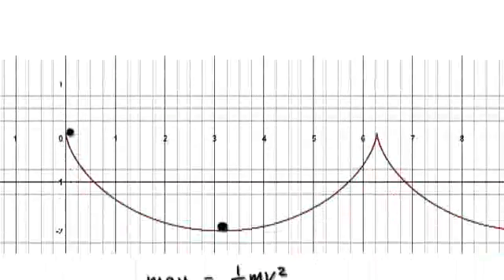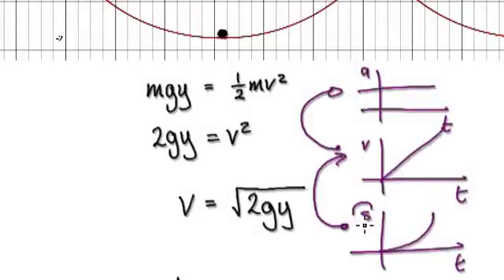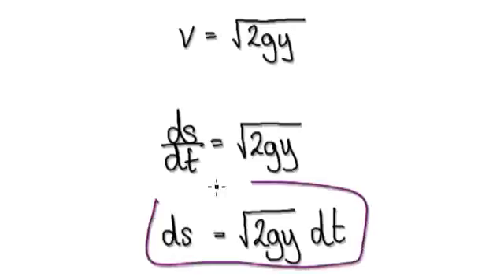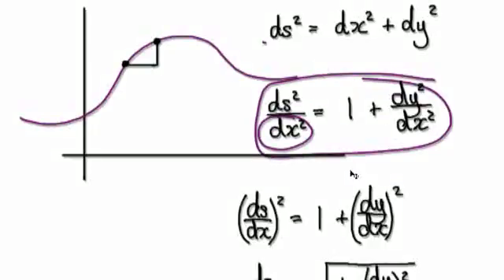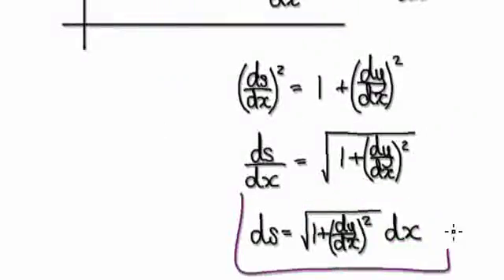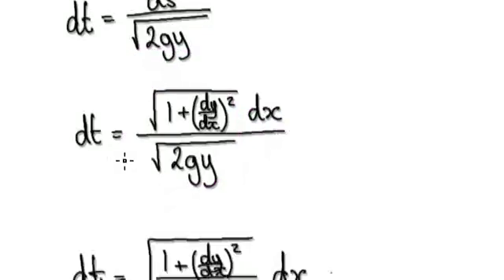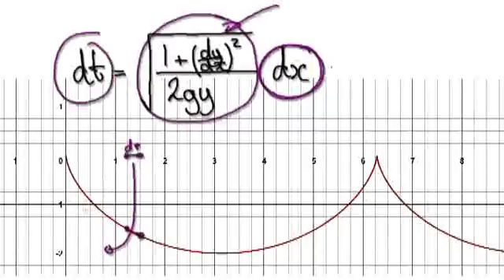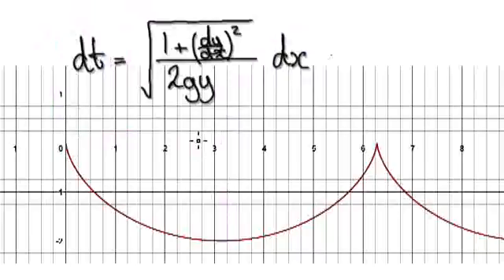Video 2279 - Brachistochrone and Tautochrone, Cycloid - Part 3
Brachistochrone and Tautochrone, Cycloid